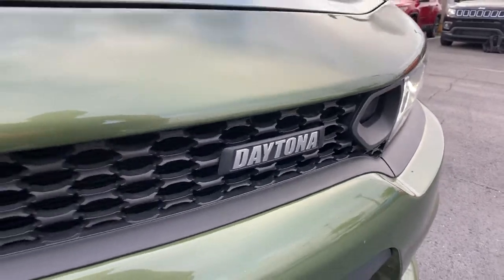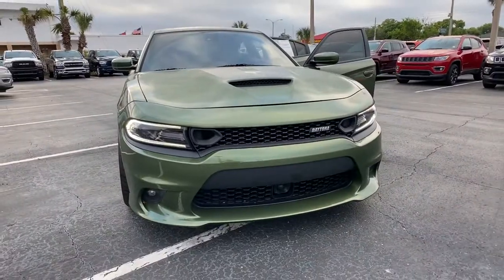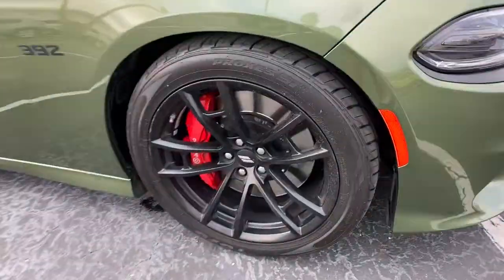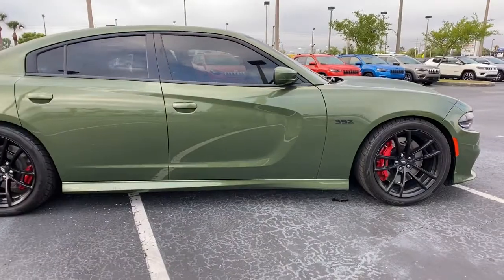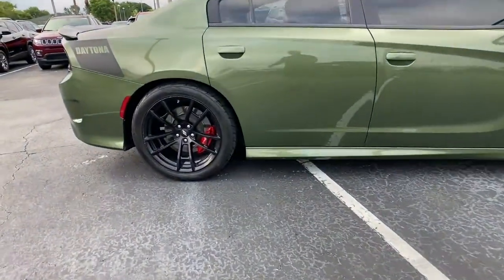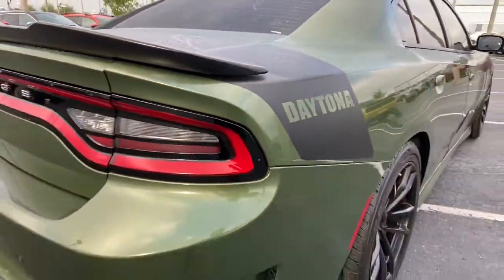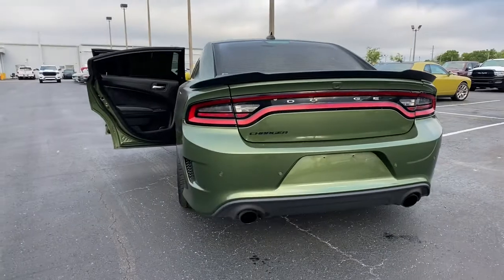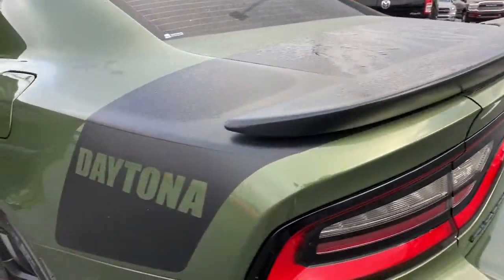2019 Dodge Charger Orlando FL, Central Florida, Winter Park, Windermere, Clermont, FL 045MA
F8 Green Used 2019 Dodge Charger available in Orlando, Florida at Orlando Dodge. Servicing the Central Florida, Winter Park, Windermere, Clermont, FL area.
2019 Dodge Charger Scat Pack - Stock#: 045MA - VIN#: 2C3CDXGJ7KH519185

Orlando Dodge
4101 W. Colonial Dr

Certified.CARFAX One-Owner. Recent Arrival!2019 Dodge Charger R/T Scat Pack RWD 8-Speed Automatic F8 Green SRT HEMI 6.4L V8 MDSTHIS VEHICLE INCLUDES THE FOLLOWING FEATURES AND OPTIONS: Daytona Edition Group (392 Fender Decal, All Seats w/Leather Trim, Auto Adjust In Reverse Exterior Mirrors, Auto-Dimming Exterior Driver Mirror, Black-Edged Premium Floormats, Bright Pedals, Carbonite Interior Accents, Daytona Decals Hood/Roof/Trunk, Daytona Front Grille Badge, Daytona I/P Badge, Daytona Logo Nappa/Alcantara Seat, Driver & Passenger Lower LED Lamps, Front Overhead LED Lighting, Gloss Black I/P Cluster Trim Rings, Heated 2nd Row Seats, Illuminated Rear Cupholders, MOPAR Cold Air Intake System, Power Driver/Passenger 4-Way Lumbar Adjust, Power Front Driver/Passenger Seats, Power Heated Memory Mirrors w/Man F/Away, Power Tilt/Telescope Steering Column, Premium-Stitched Dash Panel, Radio/Driver Seat/Mirrors Memory, Rear Seat Armrest w/Storage Cupholder, Ventilated Front Seats, and Wheels: 20 x 9.5 Forged/Painted Aluminum), Driver Confidence Group (Bi-Function HID Projector Head Lamps, Blind Spot & Cross Path Detection, Blind Spot Power Heated Mirror, and Exterior Mirrors Courtesy Lamps), Dynamics Package (Brake Calipers - Red and Brembo 6-Pot Fixed Front Caliper Brakes), harman/kardon Audio Group (19 harman/kardon GreenEdge Speakers, harman/kardon GreenEdge Amp, and Surround Sound), Mopar Interior Appearance Group (Mopar Bright Door Sills, MOPAR Premium Floor Mats w/Logo, and Trunk Mat w/Logo), Navigation & Travel Group (DISC) (5-Year SiriusXM Traffic Service, 5-Year SiriusXM Travel Link Service, Radio: Uconnect 4C Nav w/8.4 Display (DISC), SiriusXM Traffic Plus, and SiriusXM Travel Link), Quick Order Package 21W, Technology Group (Adaptive Cruise Control w/Stop, Advanced Brake Assist, Auto High Beam Headlamp Control, Full Speed FWD Collision Warn Plus, Lane Departure Warning Plus, and Rain Sensitive Windshield Wipers), 4-Wheel Disc Brakes, 6 Speakers, ABS brakes, Adaptive Damping Suspension, Air Conditioning, Alloy wheels, AM/FM radio: SiriusXM, Anti-whiplash front head restraints, Apple CarPlay/Android Auto, Auto-dimming Rear-View mirror, Automatic temperature control, Brake assist, Bumpers: body-color, Cloth Performance Seats w/Bee Logo, Compass, Delay-off headlights, Driver door bin, Driver vanity mirror, Dual front impact airbags, Dual front side impact airbags, Electronic Stability Control, Emergency communication system: SiriusXM Guardian, Four wheel independent suspension, Front anti-roll bar, Front Bucket Seats, Front Center Armrest, Front dual zone A/C, Front fog lights, Front reading lights, Fully automatic headlights, Garage door transmitter: HomeLink, Heated front seats, Heated Steering Wheel, Heated steering wheel, Illuminated entry, Knee airbag, Leather Shift Knob, Low tire pressure warning, Occupant sensing airbag, Outside temperature display, Overhead airbag, Overhead console, Panic alarm, ParkView Rear Back-Up Camera, Passenger door bin, Passenger vanity mirror, Power 4-Way Driver Lumbar Adjust, Power door mirrors, Power driver seat, Power passenger seat, Power steering, Power Sunroof, Power windows, Radio data system, Radio: Uconnect 4C w/8.4 Display, Rear anti-roll bar, Rear Armrest w/Cupholder Seat, Rear reading lights, Rear seat center armrest, Rear window defroster, Remote keyless entry, Rhombi 2-Pc Wheel Center Cap, Security system, Speed control, Speed-Sensitive Wipers, Split folding rear seat, Spoiler, Sport steering wheel, Steering wheel mounted audio controls, Tachometer, Telescoping steering wheel, Tilt steering wheel, Traction control, Trip computer, Variably intermittent wipers, and Wheels: 20 x 9.0 Black Noise.FCA US Certified Pre-Owned Details:* Powertrain Limited Warranty: 84 Month/100,000 Mile (whichever comes first) from original in-service date* Vehicle History* Transferable Warranty* 125 Point Inspection* Roadside Assistance* Warr
Quick Order Package 21W,Wheels: 20 x 9.0 Black Noise,Wheels: 20 x 9.5 Forged/Painted Aluminum,Cloth Performance Seats w/Bee Logo,Daytona Logo Nappa/Alcantara Seat,Radio: Uconnect 4C w/8.4 Display,Radio: Uconnect 4C Nav w/8.4 Display (DISC),Adaptive Damping Suspension,Brake Calipers - Red,Daytona Edition Group,Driver Confidence Group,Dynamics Package,harman/kardon Audio Group,Navigation & Travel Group (DISC),Power Sunroof,Technology Group,Mopar Interior Appearance Group,Advanced Brake Assist,Brembo 6-Pot Fixed Front Caliper Brakes,Ventilated Front Seats,Black-Edged Premium Floormats,Trunk Mat w/Logo,All Seats w/Leather